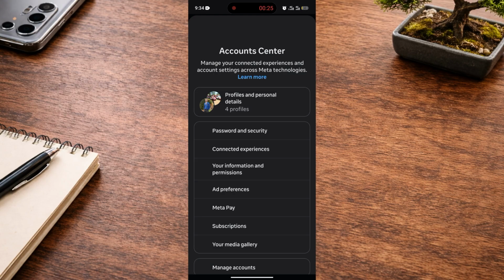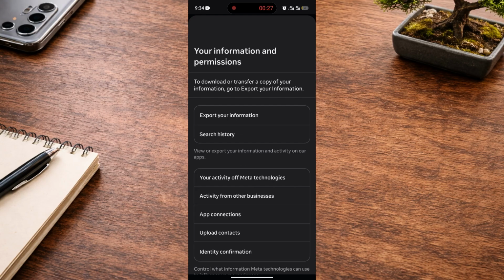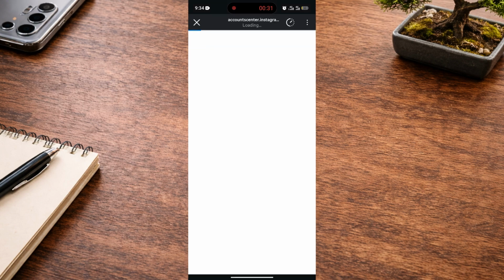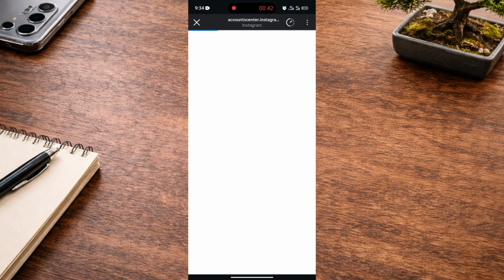How To Find Sent Follow Requests On Instagram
Learn How To Find Sent Follow Requests On Instagram